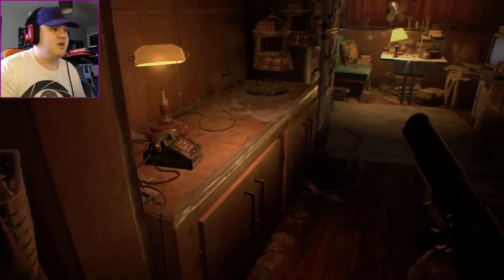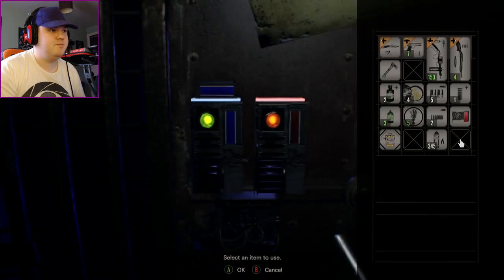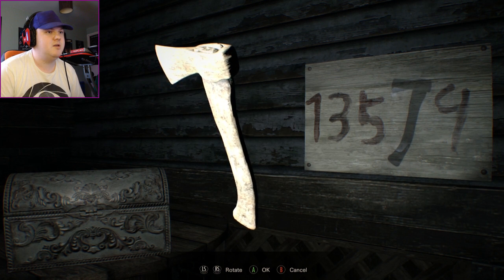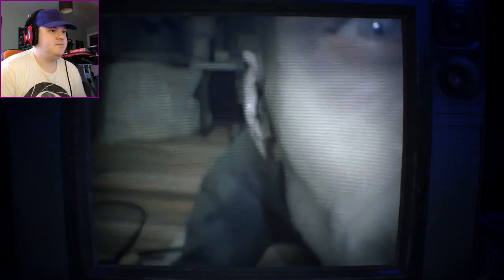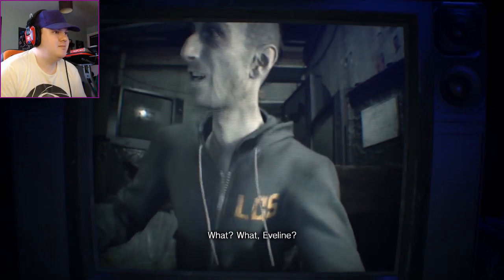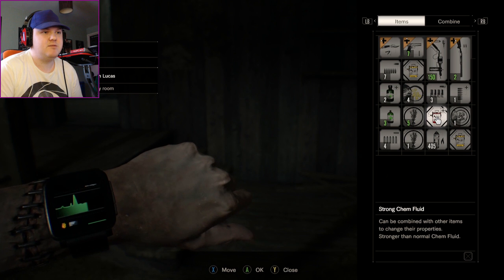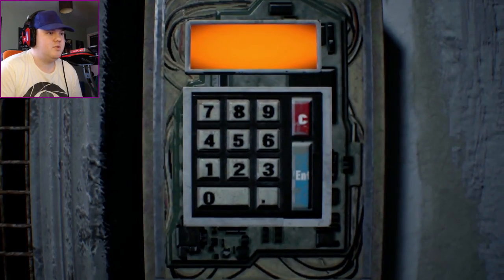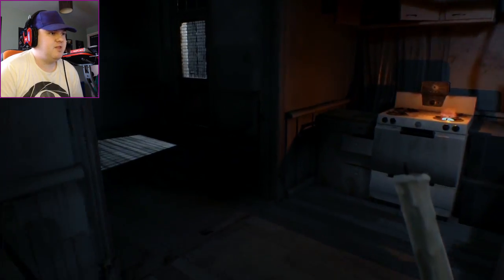DAT BUTT IS DA BOMB! | Resident Evil 7: Biohazard - #11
► Today in 'Resident Evil 7' we can't trust any crate!

▼ CREDITS ▼

► Permissions & Monetisation:
• Please check the About section of my channel for why I DON'T monetise my videos & why I include permissions.

► Game Creator Permissions:
• Capcom's Stance on Fan Projects (ie: Videos, Short Films, Artwork etc)
• "Fan projects and artwork are all welcomed!"